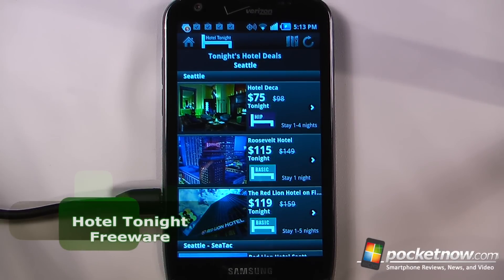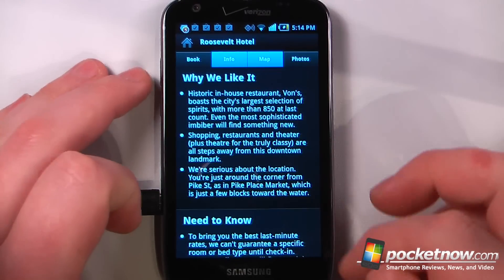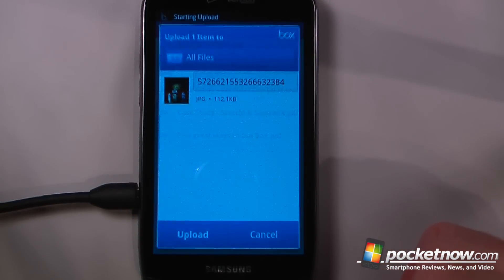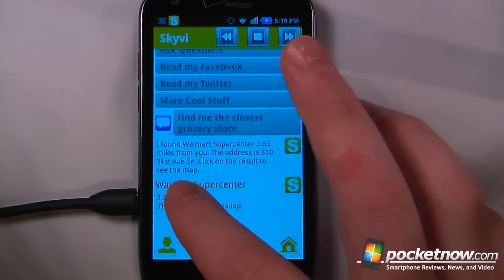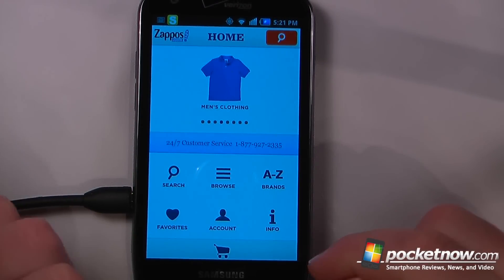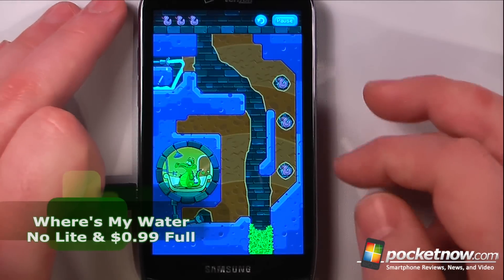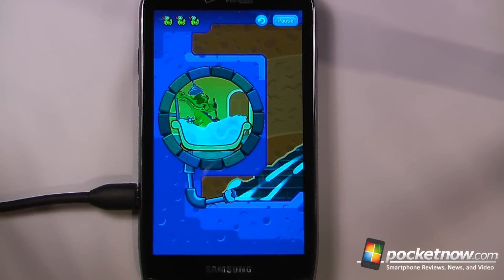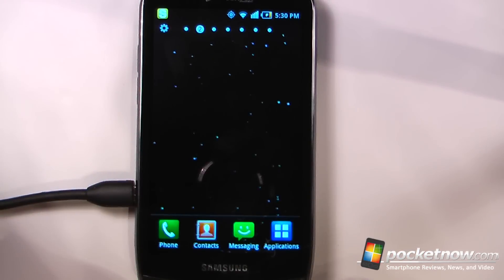Find A Hotel Tonight Quickly With Hotel Tonight- Android Application Weekly | Pocketnow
In this episode of the Android Application Weekly we demonstrate some apps that will keep you entertained, allow you to find great prices on a hotel stay, and use your Android like Siri. To download these directly to your Android smartphone or tablet just take a picture of the QR-Code using Google Goggles or any other QR-Code scanner or click on the app title link to be taken directly to the Android Market. This week we have Hotel Tonight 0:16, Box 0:46, Skyvi 1:16, Zappos 1:46, and Where's My Water 2:16.